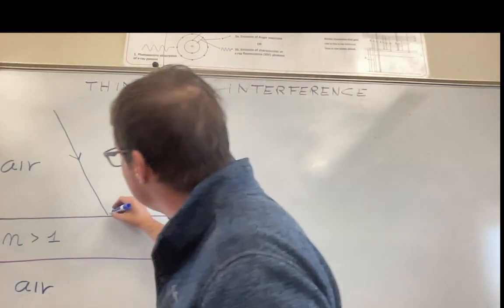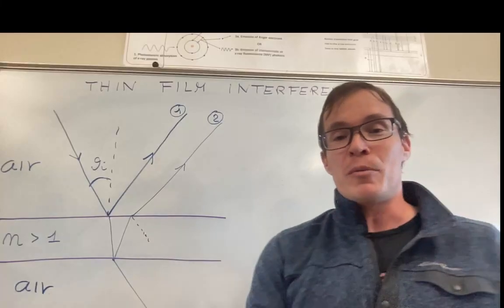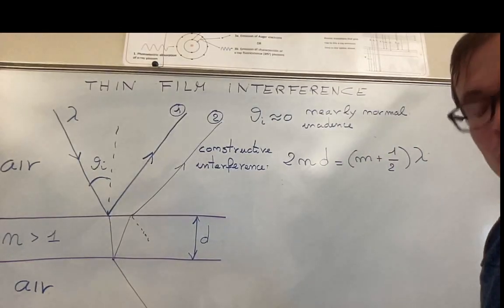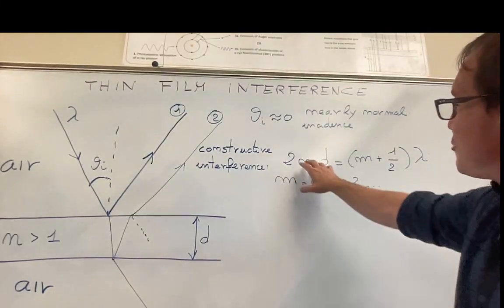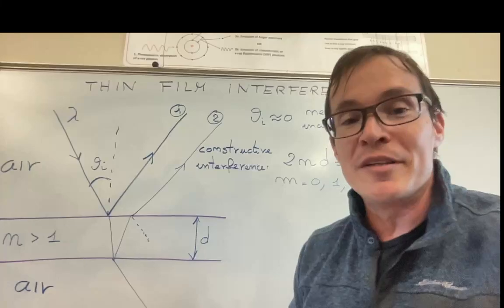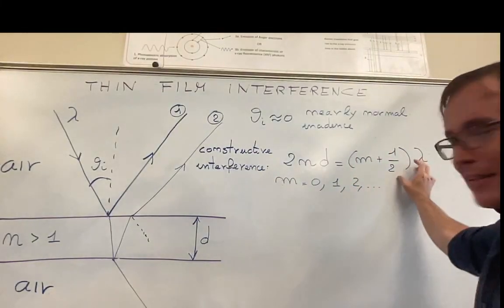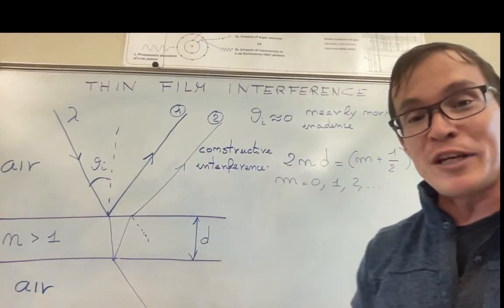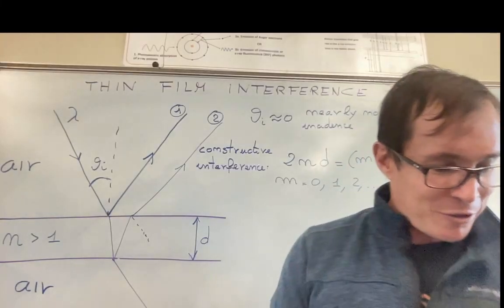Physical Optics: Thin Layer Interference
Simple discussion of interference in Thin Films